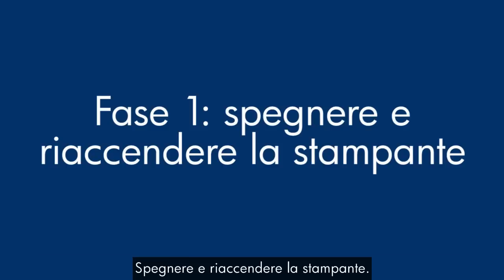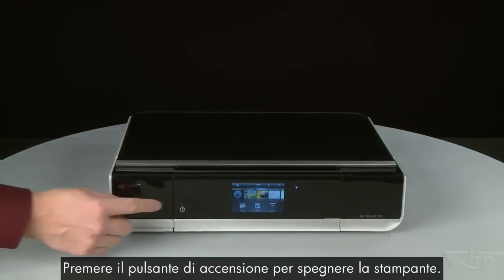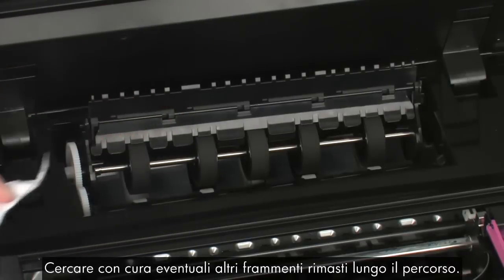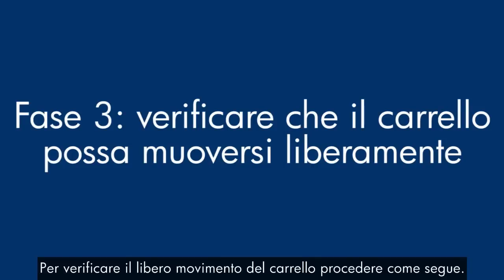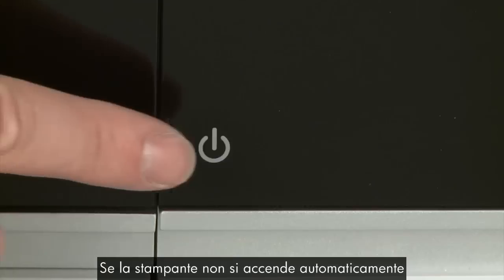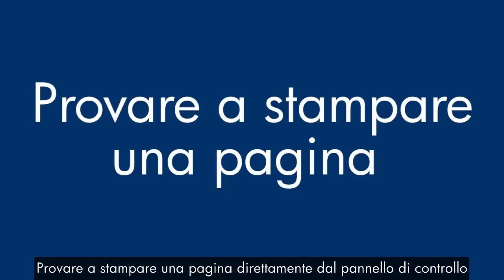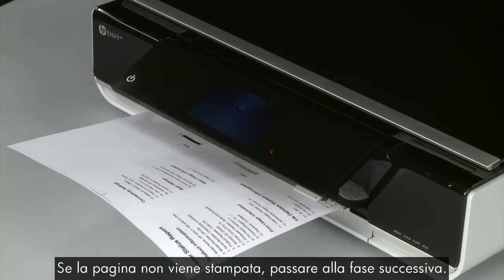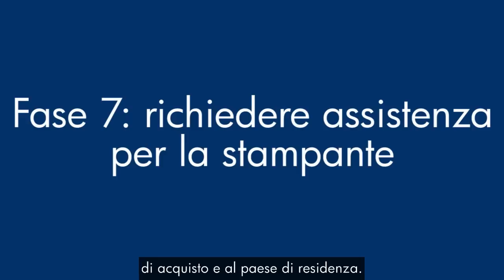Correzione di un inceppamento del carrello - HP Envy 100 D410a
Il video spiega come eliminare gli inceppamenti del carrello per inchiostro con messaggio di errore di "Carrello bloccato" sul pannello di controllo della stampante HP o sul computer. I passaggi sono validi per le stampanti serie HP Envy D410 e D411. Il video è stato prodotto da HP.